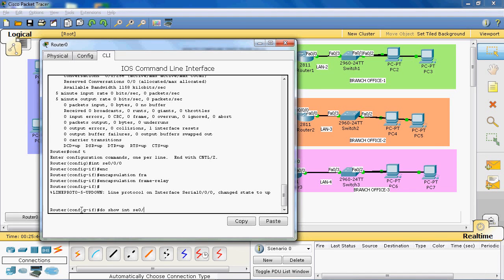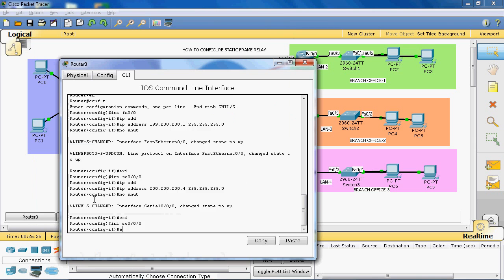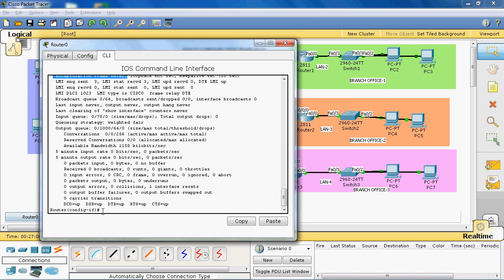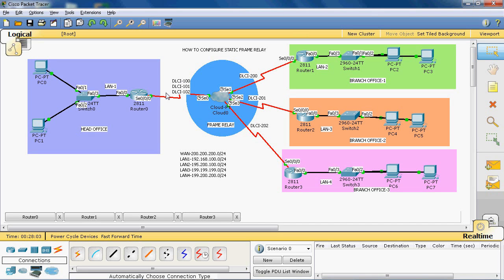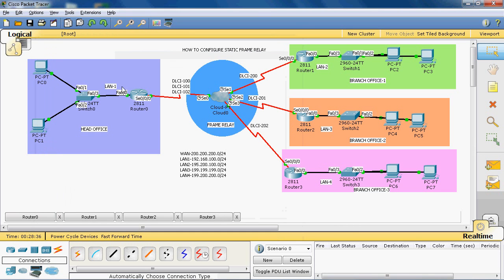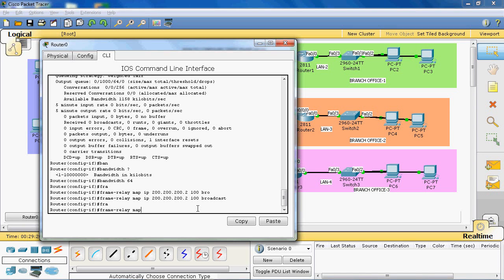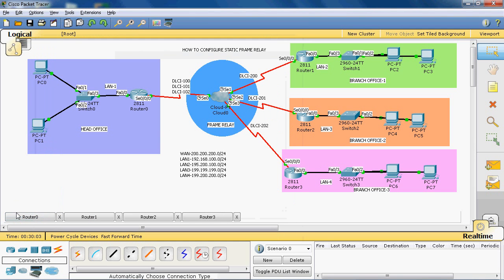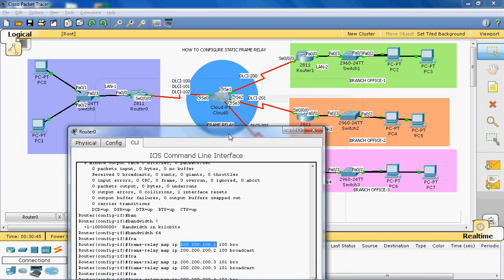HOW TO CONFIGURE STATIC FRAME RELAY PART 3